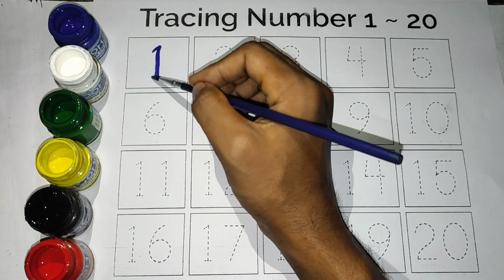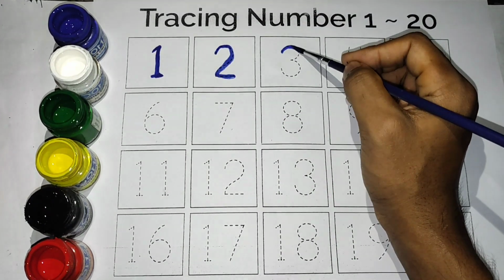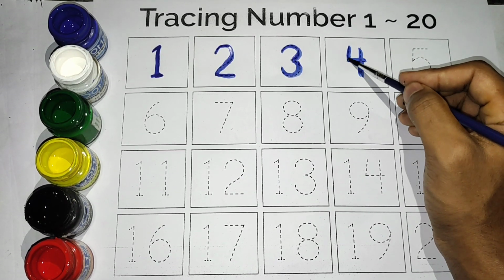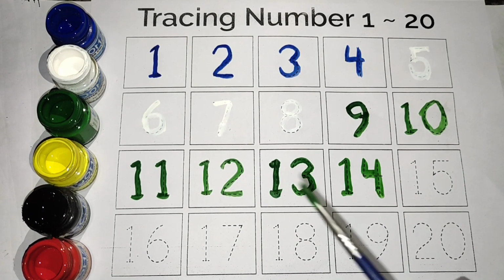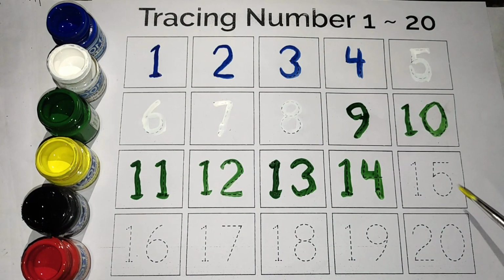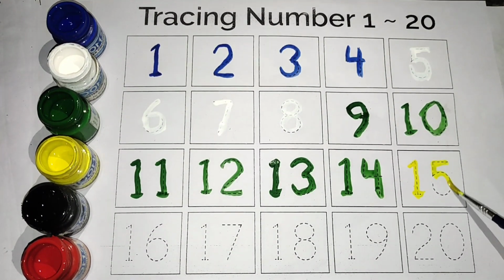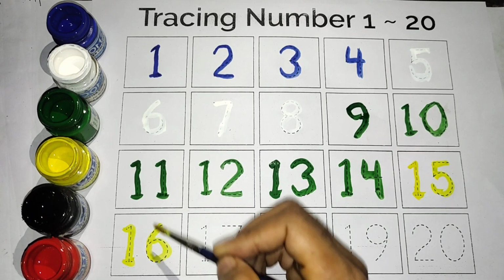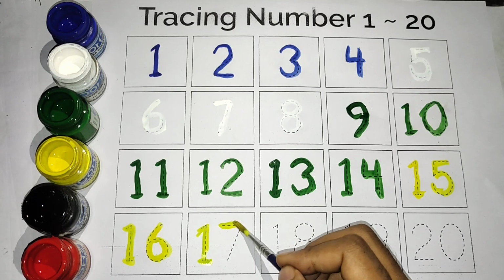Phonics song || ABC || 123 || Let's Learn How to Draw and Paint ABC & 123, Shapes for Beginners